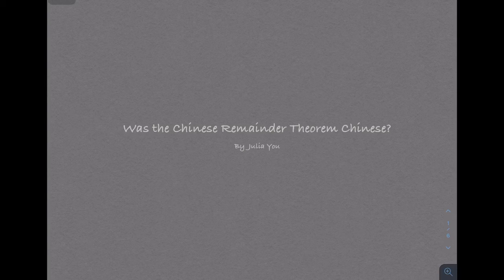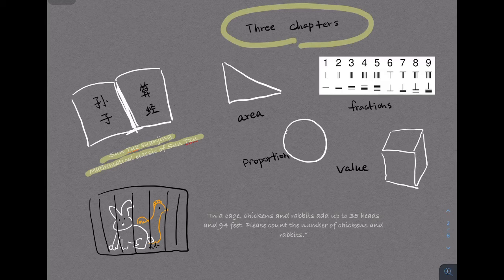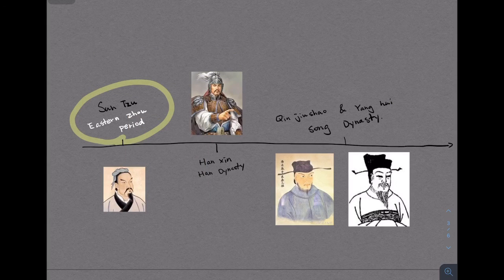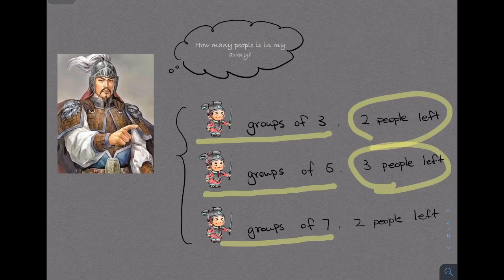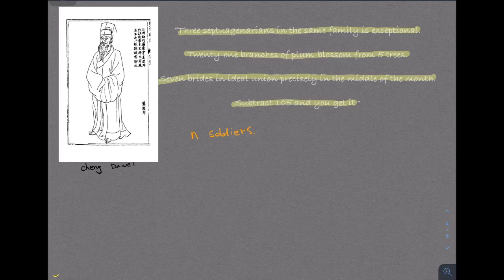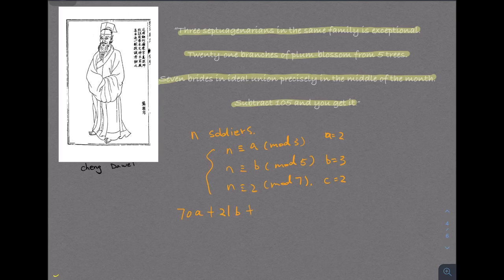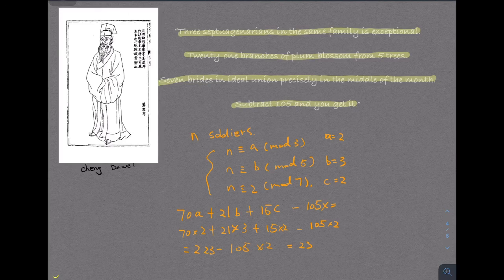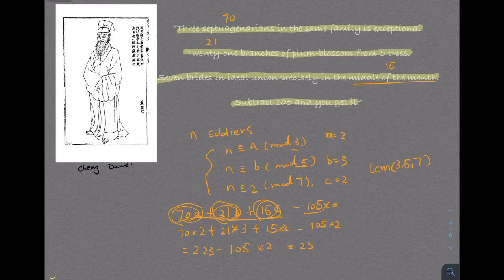Was the Chinese remainder system Chinese?